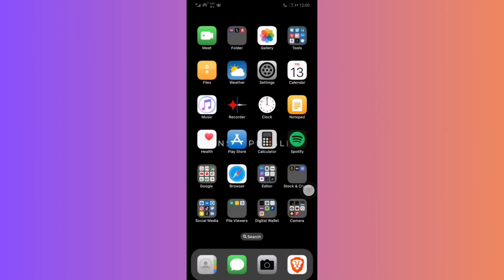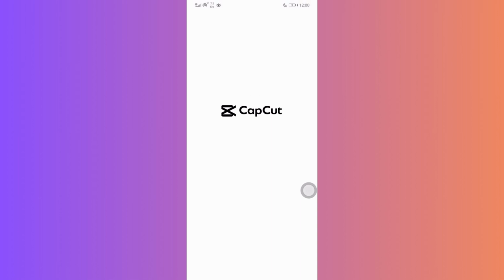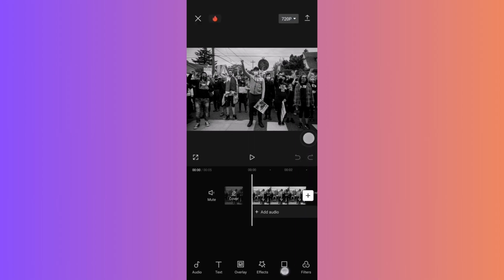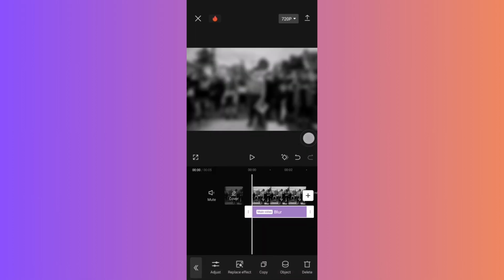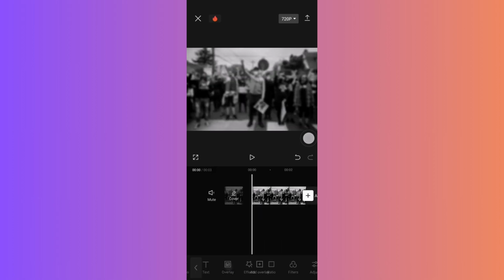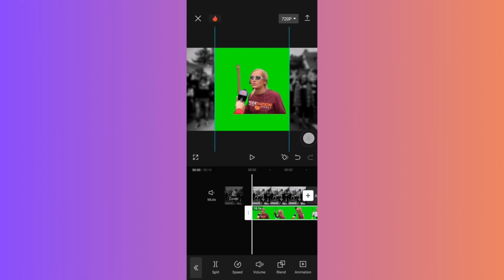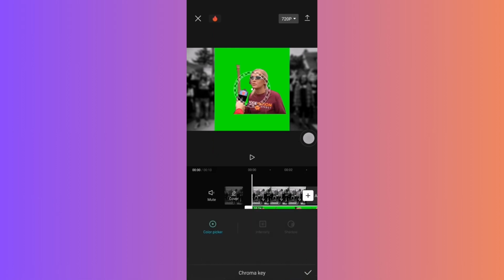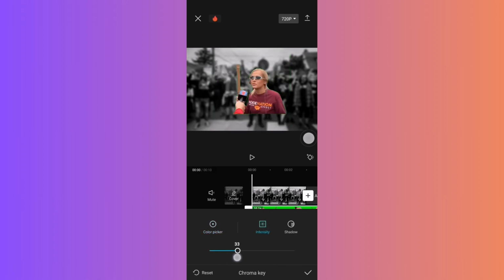How to Remove a Green Screen in CapCut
In this video I'll show you how to Remove a Green Screen in CapCut. The method is very simple and clearly described in the video. Follow all of the steps & Remove a Green Screen in CapCut

Remove a Green Screen in CapCut